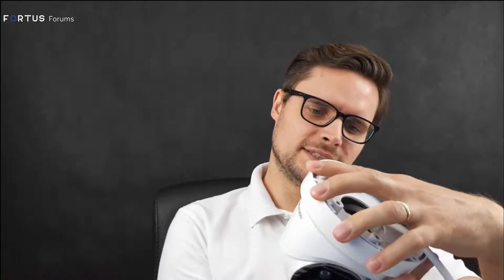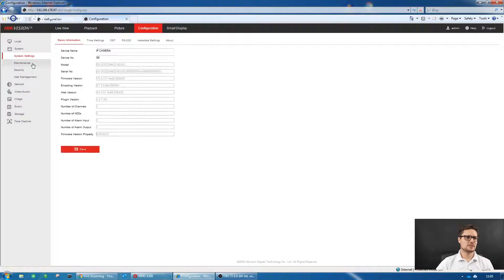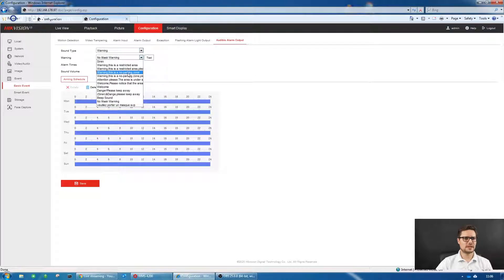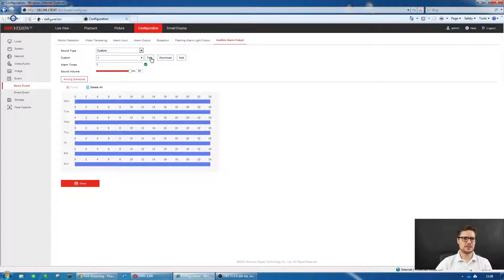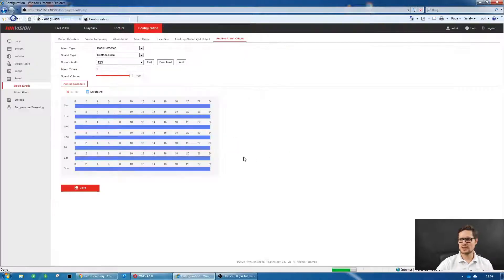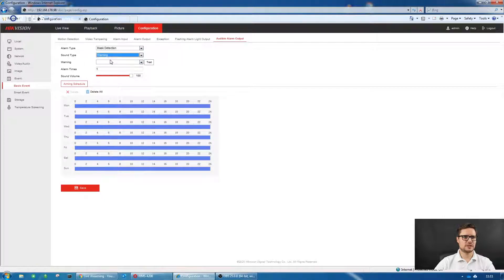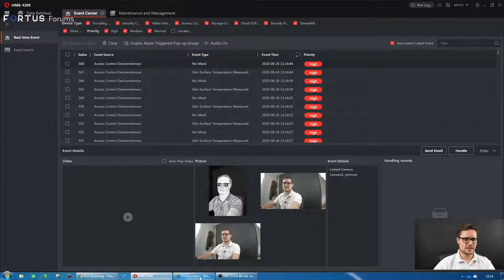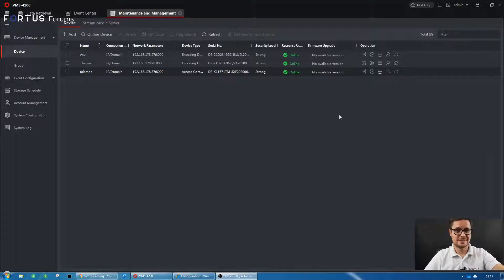Hikvision Mask Detection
Cameras in the video:
00:42 DS-2CD2346G2-ISU/SL

06:43 DS-2TD2617B-6/PA

09:48 DS-K1T671TM-3XF